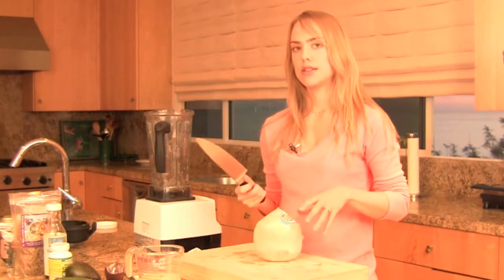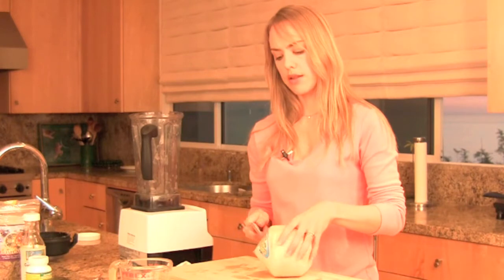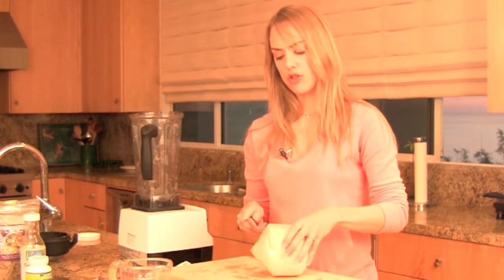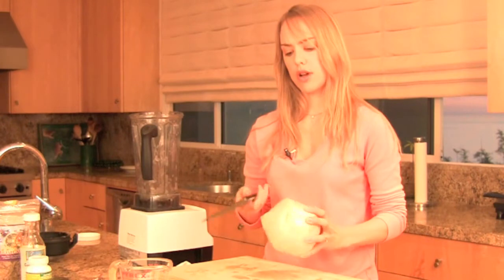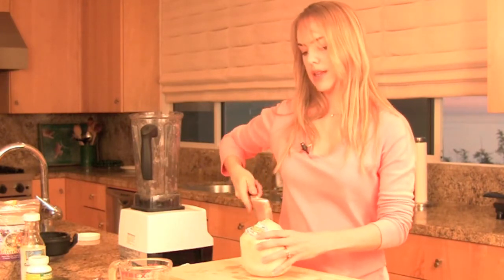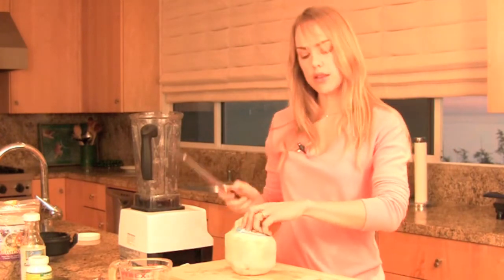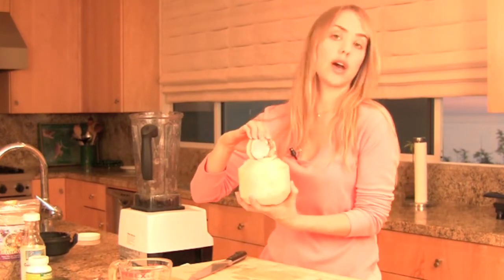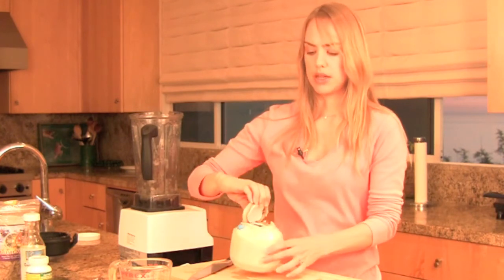How to open Thai Baby Coconuts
Corin and Mark Stephenson open a thai baby coconut with a knife. *Song Credit: Illume by Fleetwood Mac